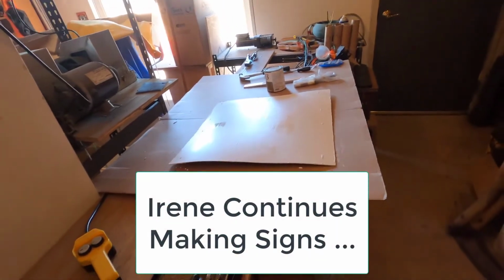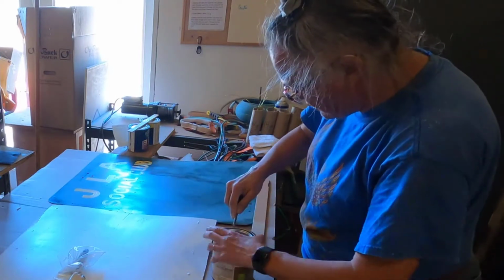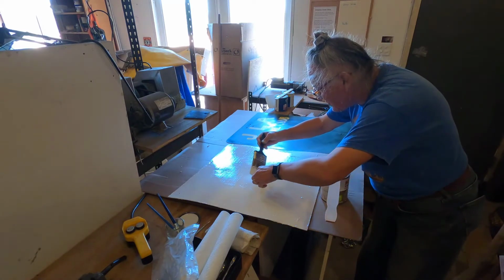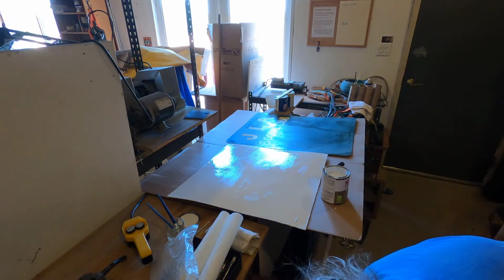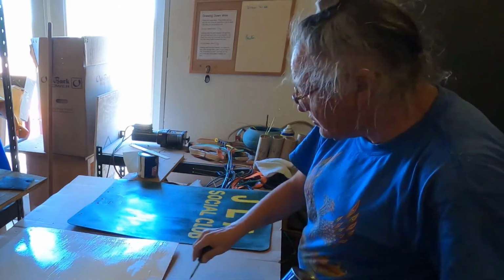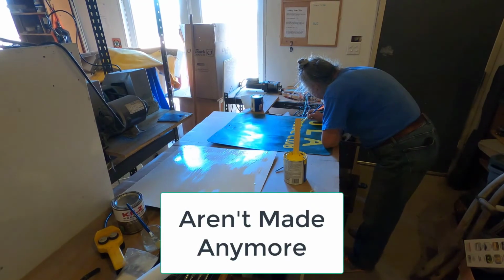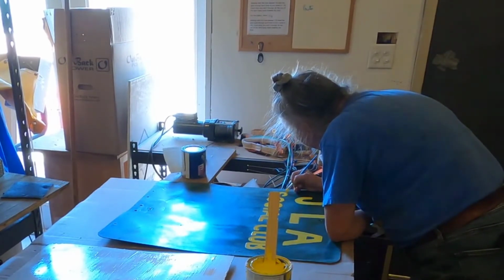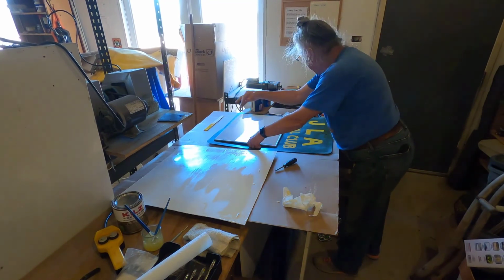Irene Making Signs and Henry Drives MORE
Take care.

Henry & Irene
BrainStorm Acres

To Order through Hoss Tools, click this link and use the code when you checkoout.

Gardening Products
Featured in this show:
Low Pressure Blackstone Style Propane Hose
20lb to 1lb Propane Tank Braided Cover 5 Foot Hose
A24 Rat and Mouse trap

Hydrofarm HGS16P Green Premium, Pack of 10 Saucers, 16 inches
Pro Cal HGPK10PHD Premium Nursery Pot 10 Gal (5/pk)

Homestead Security/ Surveillance Blaze 2 Pack

Our Audio recorder:
Zoom F1-LP
Zoom F1 with Lav and Shotgun

Cameras:
Sony ax53 4K video Camcorder
Sony HandiCam CX405
GoPro Hero 8 Black
Panasonic Lumix GH5 Mirrorless camera

Computer equipment:
Western Digital External 10TB USB 3.0 hard drive
Western Digital External 14TB USB 3.0 hard drive
Latest_Dell XPS 8930 Desktop, Intel i7, NVIDIA GeForce
Video editor(s)
Camstasia 2021
Davinci Resolve Studio 17